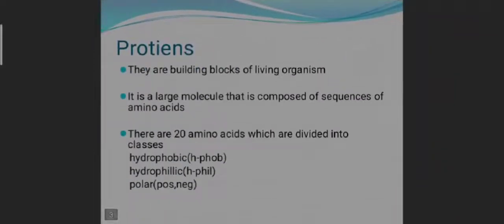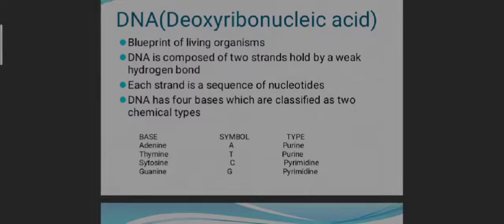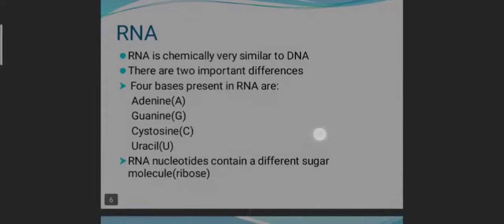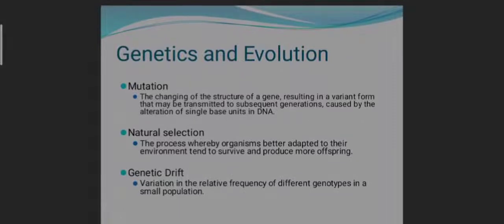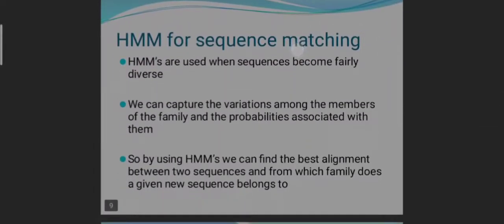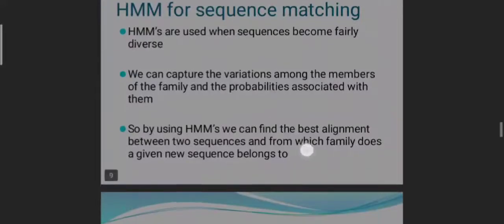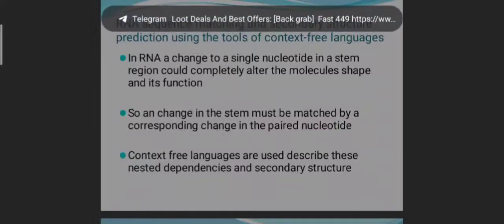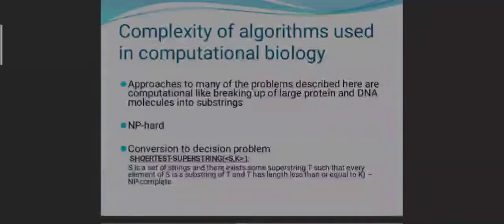Computational Biology || Tashu || 201910101110024 || B.Tech CS || SRMU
Name - Tashu
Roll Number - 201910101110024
Group - 71
Course - B.Tech
Branch - CSE